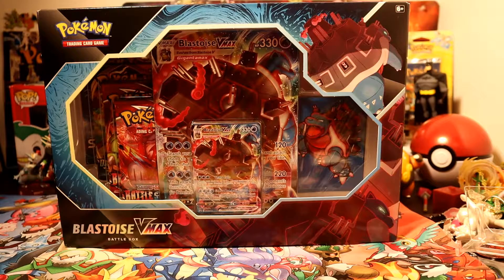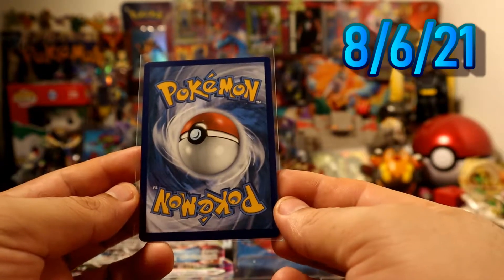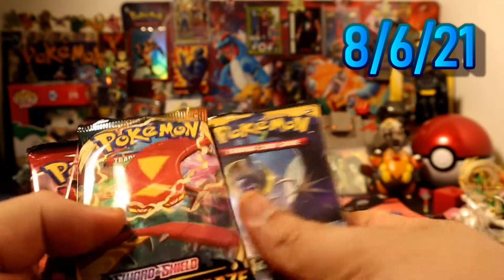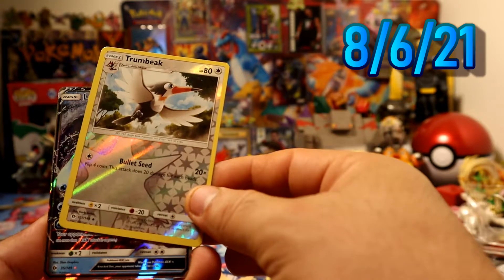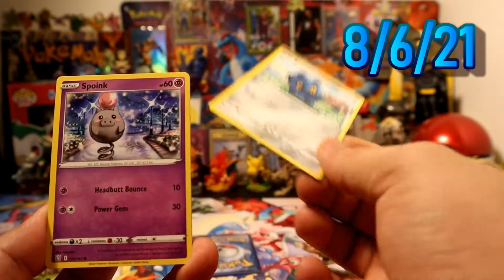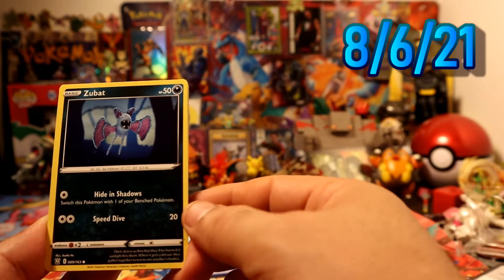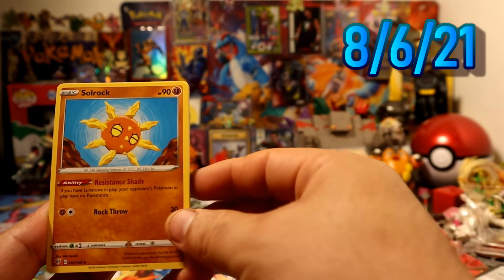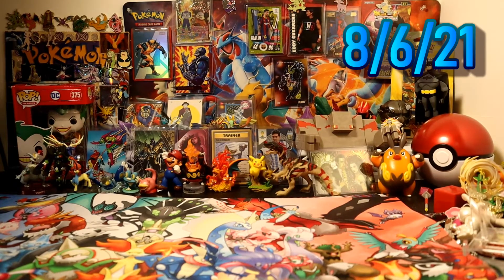Blastoise Vmax Battle Box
IF You Are Reading This Welcome to the channel. MY Name Is Oscar
I be opening all kinds of TCG packs, boxes, tins. and I will also upload some videogame clips.